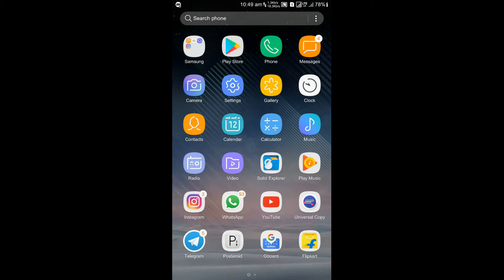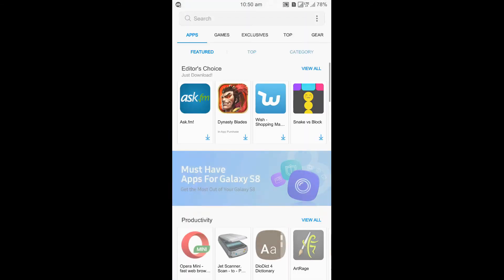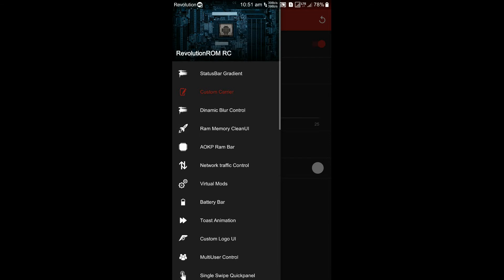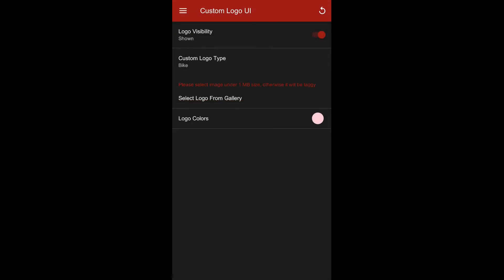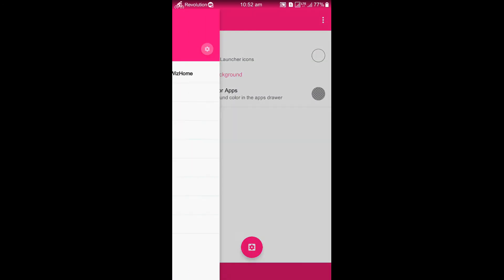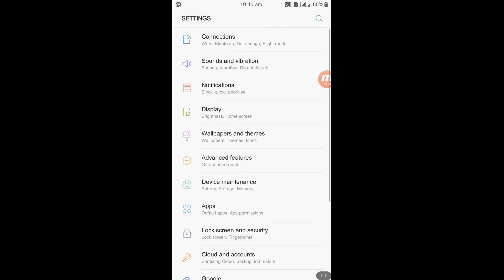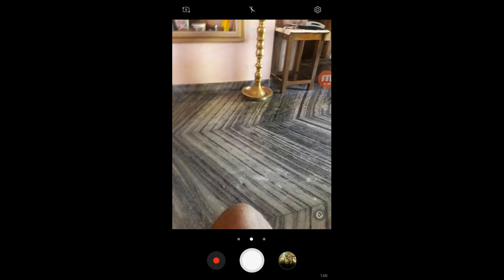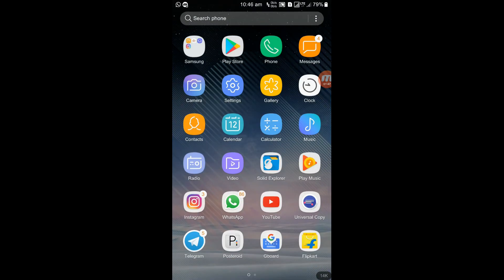MY REVIEW on [ROM][7.0][A510xx Exynos] Revolution OS v4.0 for Smasung A5 (2016)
SAMSUNG GALAXY A5 2016 CUSTOM ROM
REVOLUTION 4.0 BY ZONIK
F/FD/M

Most stable rom you can find for a5 especially for F and FD version
Here list of Features
* Revolution Rom Control
* Multiwindows Popup
* Screen Filters Control with 4 colors Efects in Setting
*Added AutoStart in Setting
* Full screen Mode in setting (Immersive off/on)
* Scale animation 0.25x in setting for all country
* Outdoot mode
* Power Menu Advanced
* Touch Key ligt duration
* Blur dinamic in recents
* Blur dinamic in Power menu
* MultiUser Support
* Granting permissions dialog mod
* SystemUI Clock center and more mods UI
* Scale animation 0.25x for default
* S8 Edge Panel
* Power Menu icon S8
* S8 Lockscreen
* S8 Camera
* S8 IncallUI
* S8 Launcher + control features
* S8 My files
* S8 Theme Store
* S8 Contacts
* S8 Calendary
* S8 Lockscreen
* S8 Gallery
* S8 browser
* S8 Galaxy Apps
* S8 voice record
* S8 calendary
* S8 clock
* S8 Weather
* S8 Music
* S8 Smart Manager
* S8 Message
* S8 Calculator
* S8 video player
* S8 Bootanimation
* S8 Plus Buildprop
* All apps S8 last update
* S8 Game Tool
* RealTimeNetworkSpeed
* Installation Aroma installer (Choose features ROM)
* 3 Custom Bootlogo in Aroma installer
* Select you DPI in Aroma installer
* Sound Optimized
* Rom Fast and Lite
* Volte for default
* Full features CSC
* 150 Fonts added for Default
* Magisk root/SuperSU/Not root select in Aroma installer
* ViperArise / SoundAlive choose in Aroma Aroma installer
* And other things that I don't remember

r e v o l u t i o n r e v o l u t i o n r e v o l u t i o n r e v o l u t i o n r e v o l u t i o n
FOR ME I DIDN'T HAVE ANY BUG FOR FAR
MUSIC CREDITS
ANY BUGS AND ANY HELP COMMENT DOWN